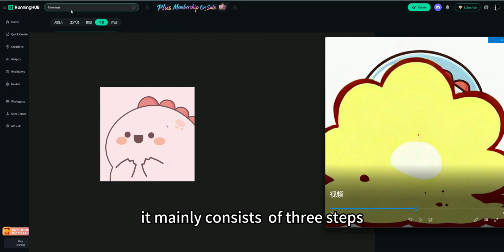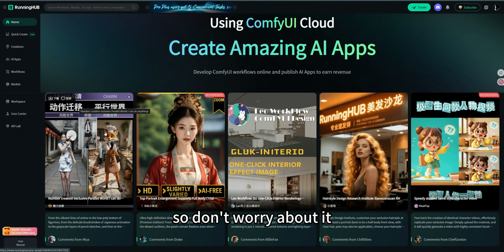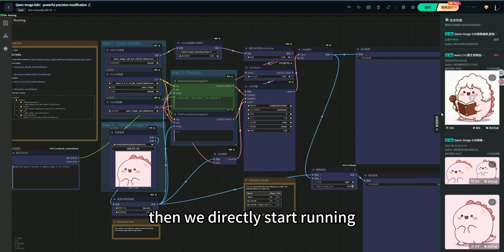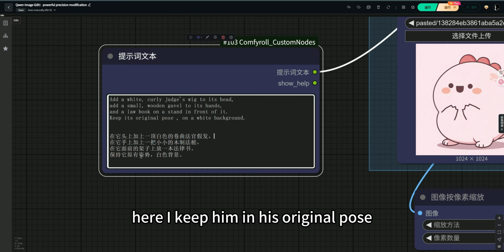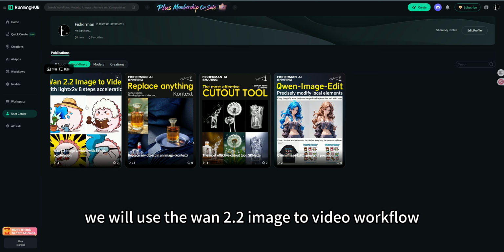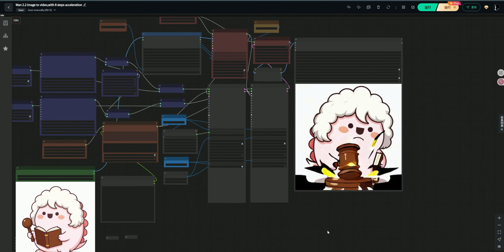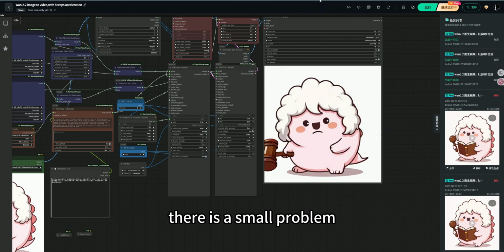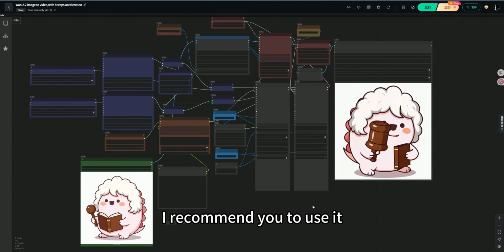How to create a series of cute dynamic emojis in Comfy UI.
Thess workflows are free to use.

This video will show you in detail how to use a half-body picture of an anime character to extend the full-body image, and then add props to transform it into different professions.

Everything is made in Comfy UI, you can use the workflows I provide to create the work you want